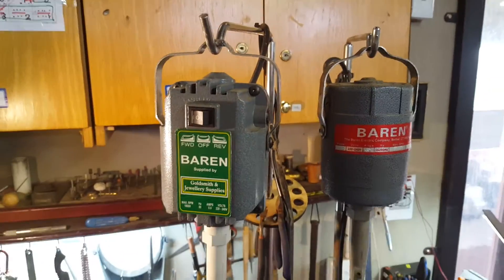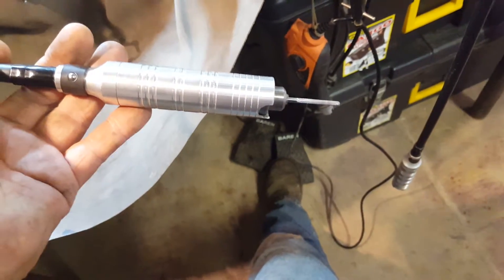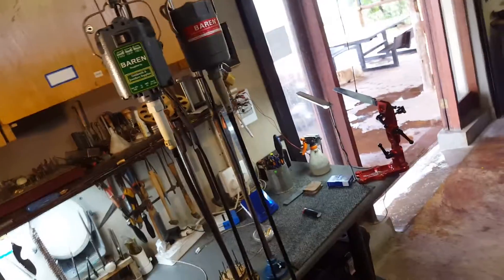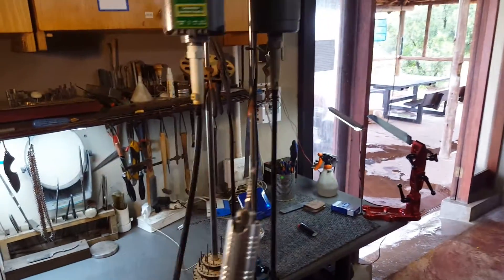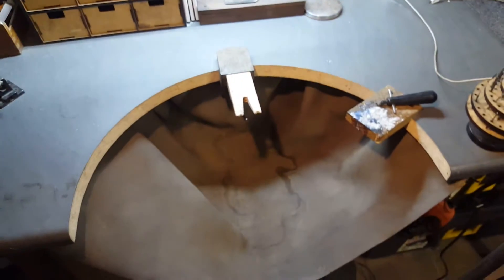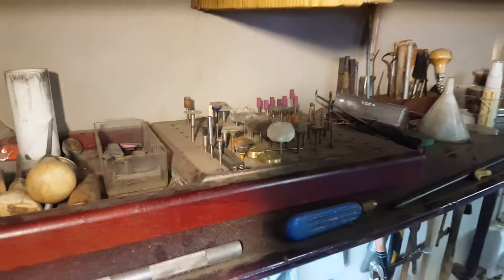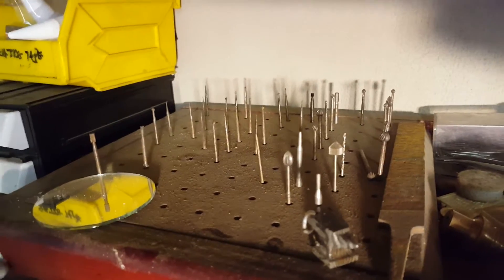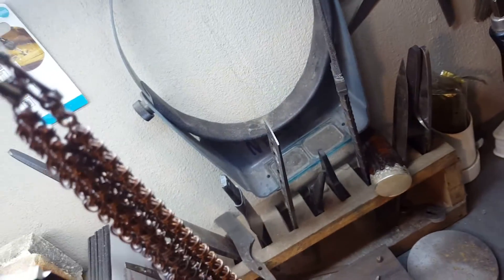Flexishaft Drill in more detail